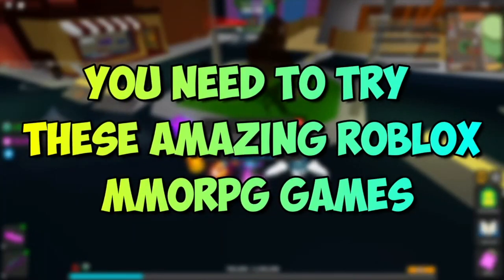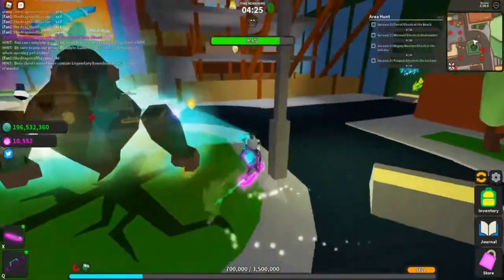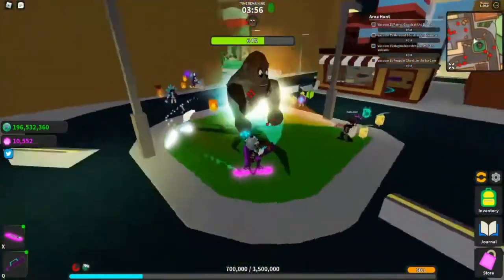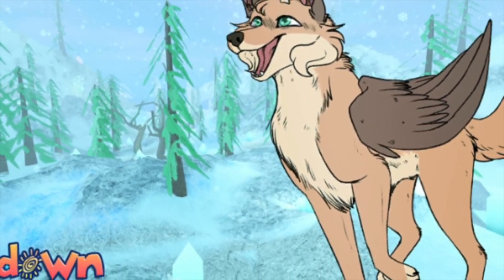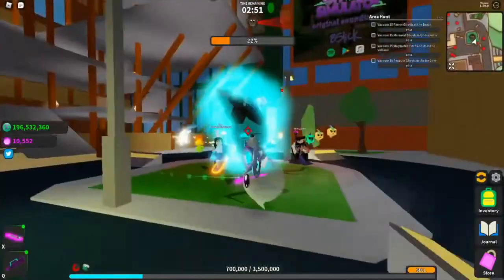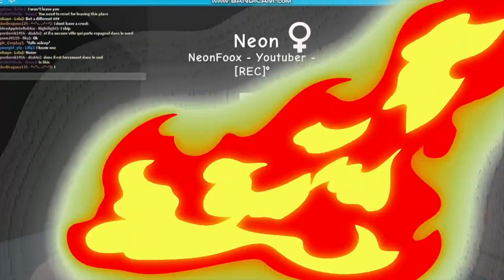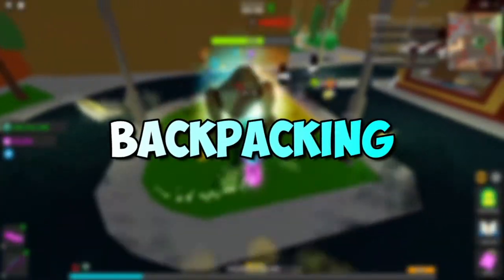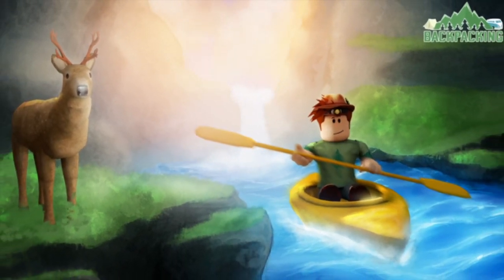TOP 5 Amazing MMORPG Roblox Games 🚣‍♂️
𝗧𝗵𝗶𝘀 𝗥𝗼𝗯𝗹𝗼𝘅 𝗔𝗹𝗯𝘂𝗺 𝘃𝗶𝗱𝗲𝗼 𝗶𝘀 𝗴𝗼𝗶𝗻𝗴 𝗼𝘃𝗲𝗿 𝗧𝗢𝗣 𝟱 𝗔𝗺𝗮𝘇𝗶𝗻𝗴 𝗠𝗠𝗢𝗥𝗣𝗚 𝗥𝗼𝗯𝗹𝗼𝘅 𝗚𝗮𝗺𝗲𝘀